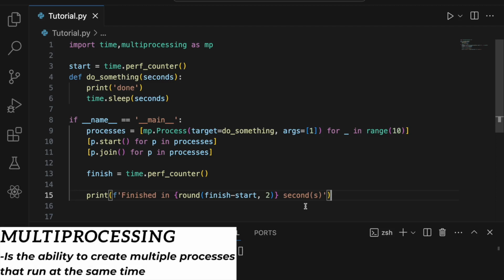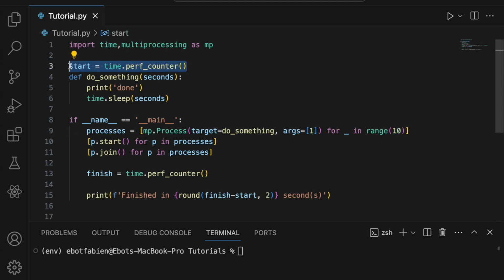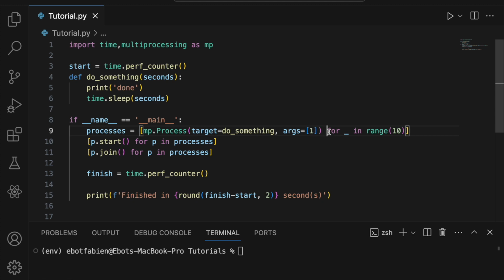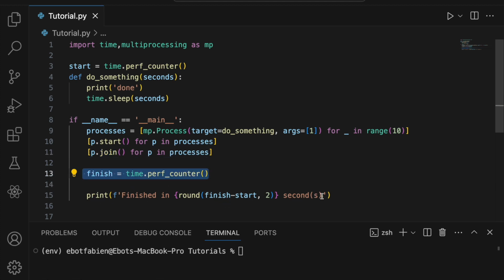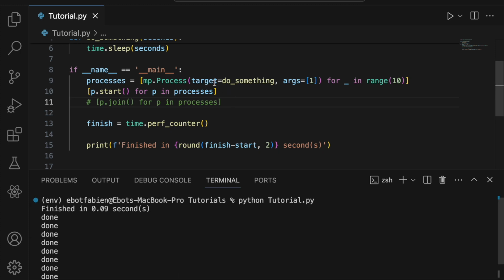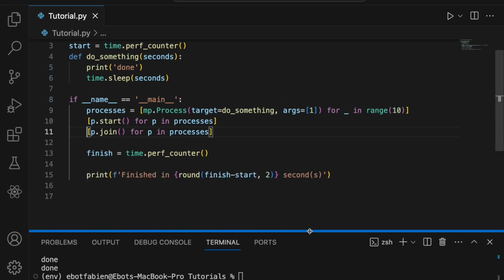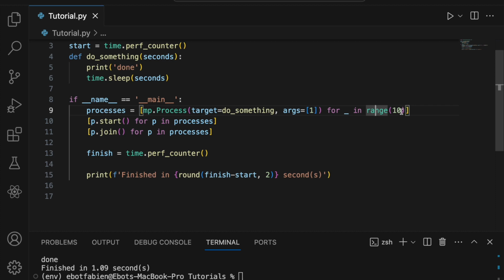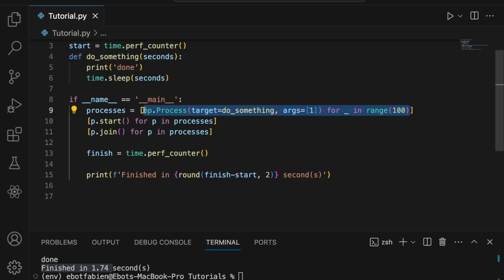Python for beginners:Multiprocessing in Python explained